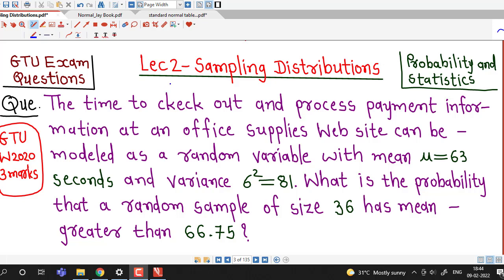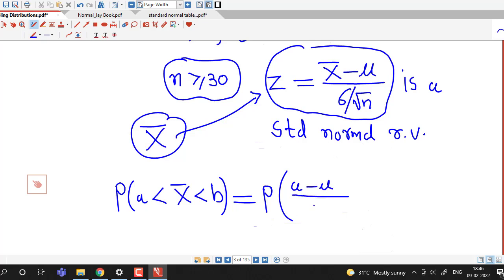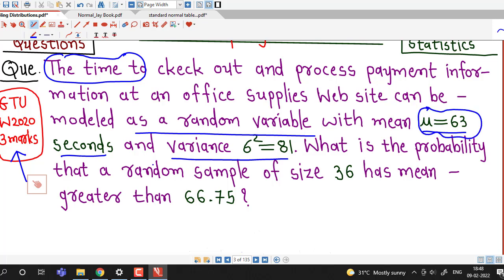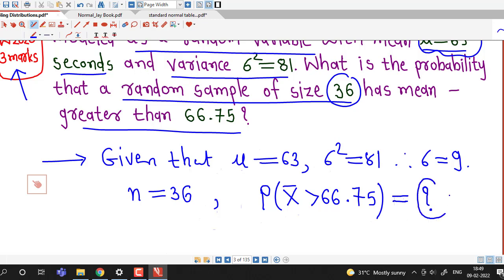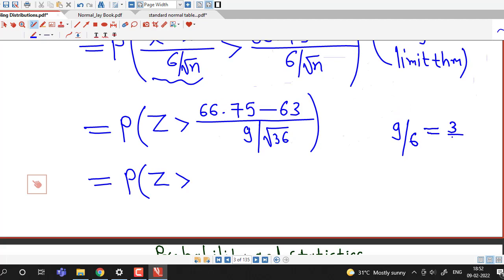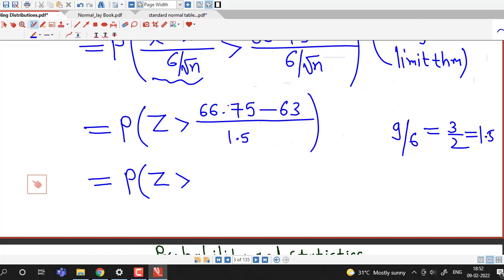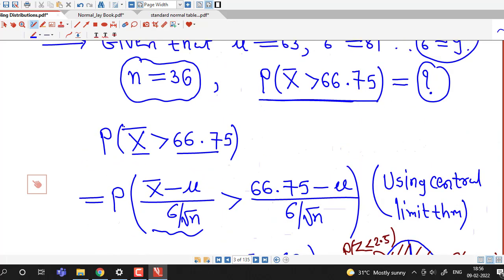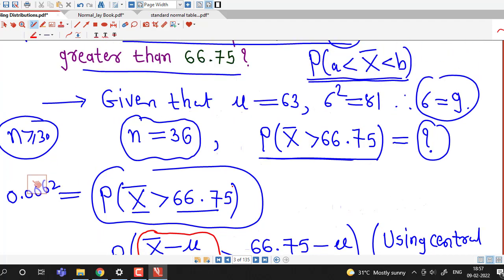Lec2/Sampling Distributions/GTU Exam Questions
In this lecture, we discuss one question showing the application of central limit theorem. This question was asked in GTU Winter 2020 Exam.